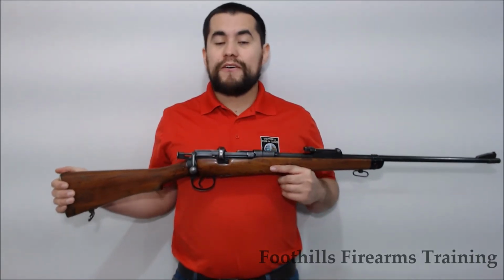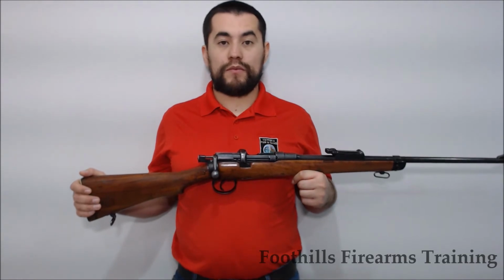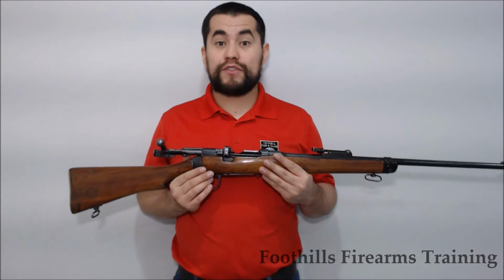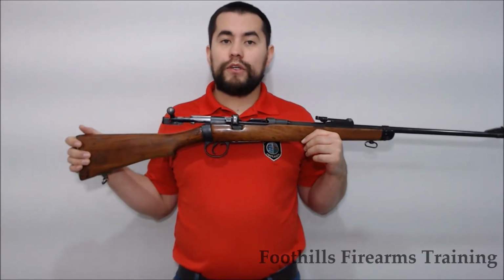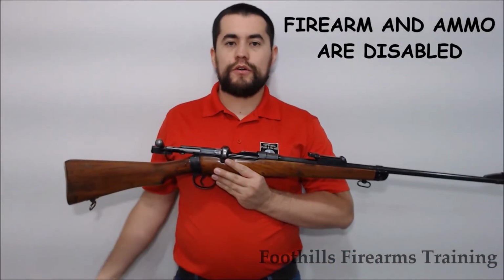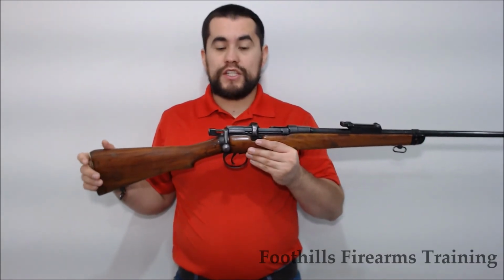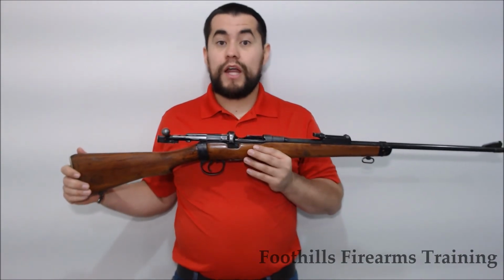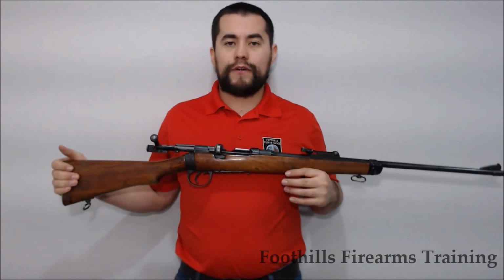ACTS & PROVE Bolt Action Lee Enfield Rifle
Firearm and ammunition are disabled.